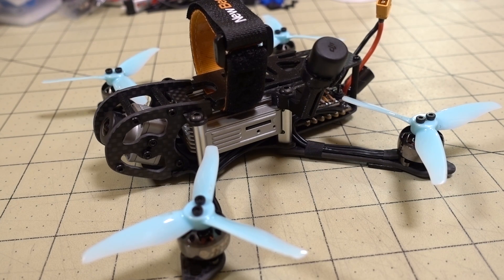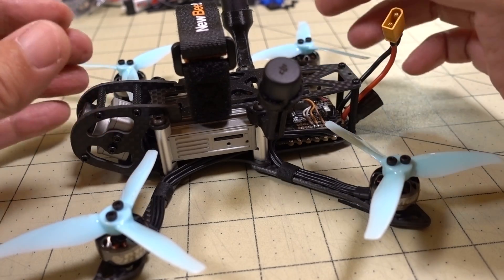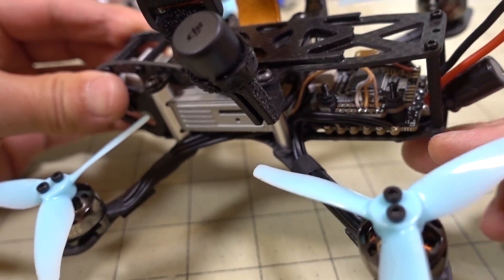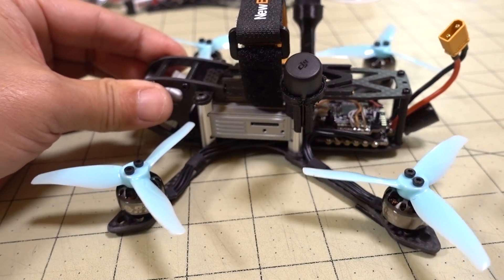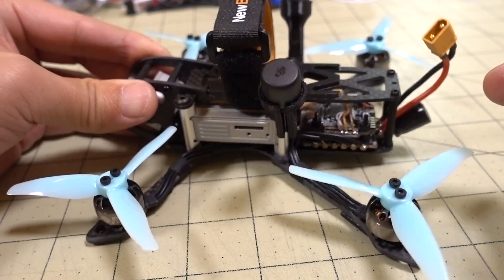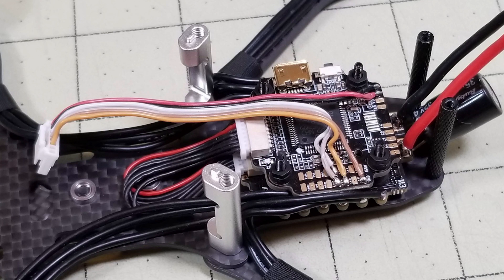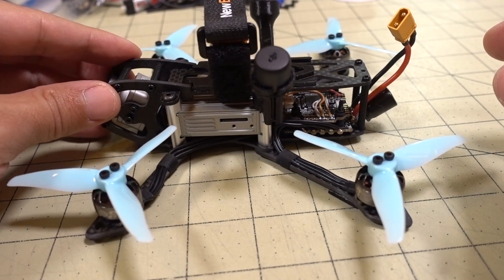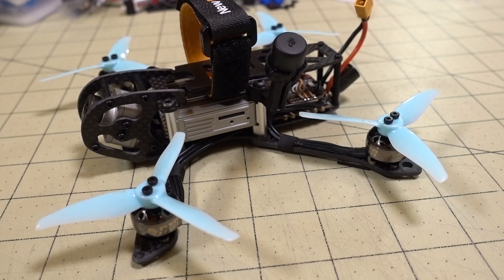NBD Whirligig DJI Micro Build & Flight 🛠️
🎥 Previous videos...

250mah 1S
300mah 1S
450mah 1S
520mah 1S
300mah 2S
300mah 3S
450mah 2S
520mah 2S
300mah 3S
520mah 3S

Bitcoin - 12Y5vysDMvgqX4Z7h7iRTsgwWoCNwv9MPs
Ethereum - 0xD8f3758678F3d93539F804e36811f0A04B0D047F
Litecoin - LcyGPS2f3NZxWU6BRkCJ5qdk1zV6jUCtn8